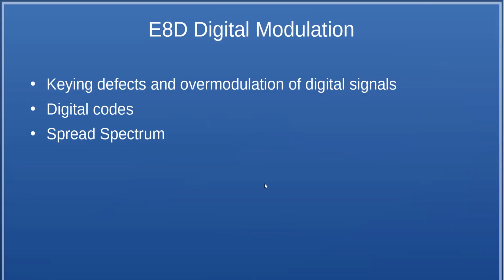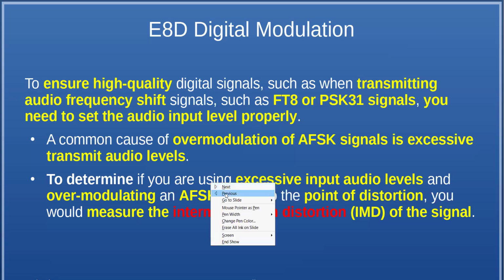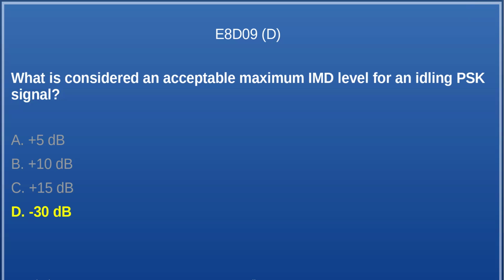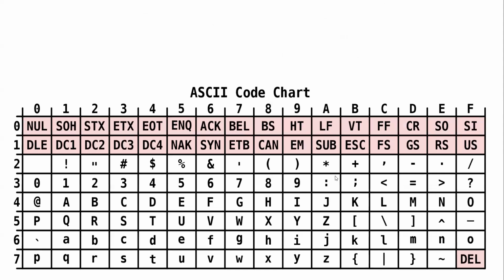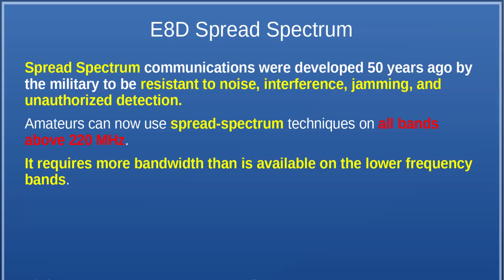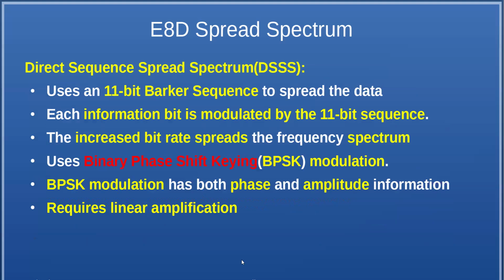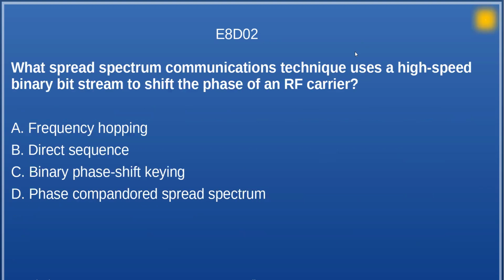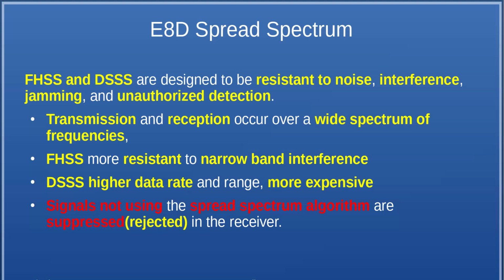E8D Signals and Emissions(Digital Modulation) V2 9-14-2024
This is an unedited live recording of an Amateur Extra License class session on Digital Modulation(Keying Defects and Overmodulation, Digital Codes, and Spread Spectrum), September 14, 2024